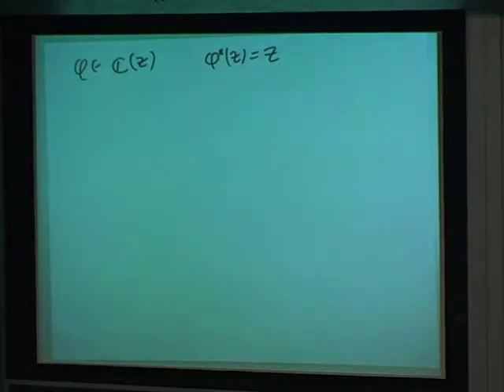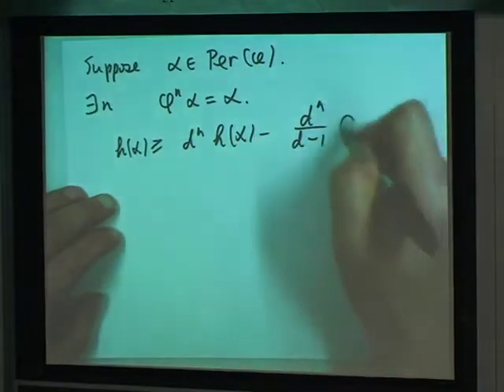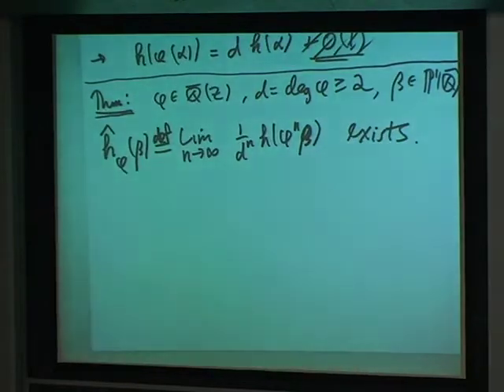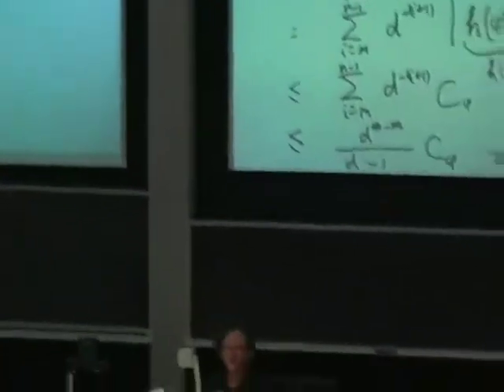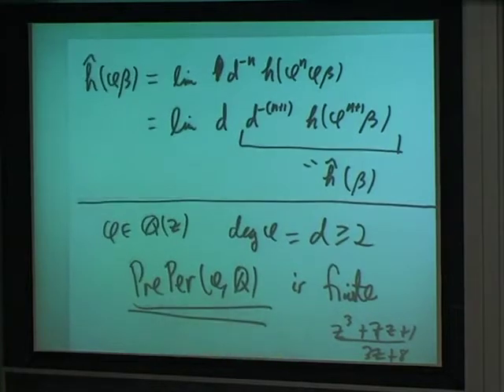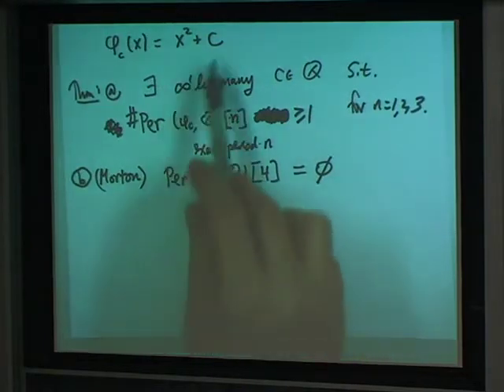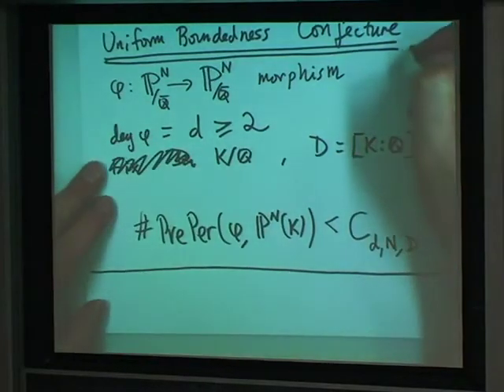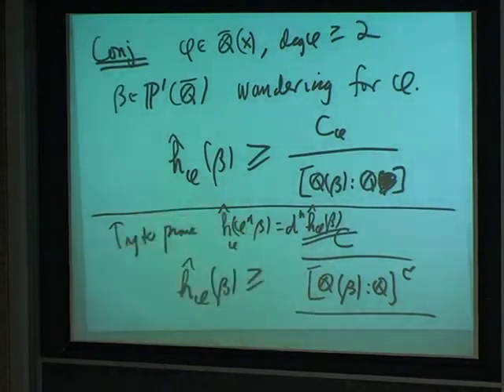Arithmetic dynamics (Joseph Silverman) 2-4